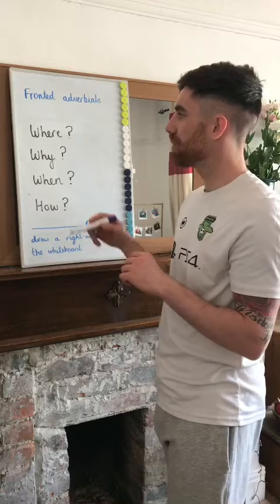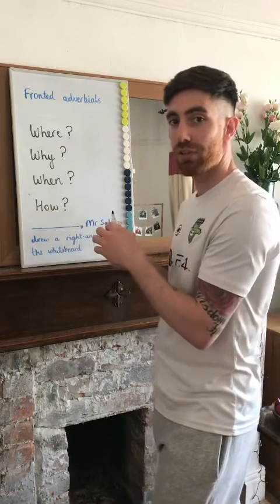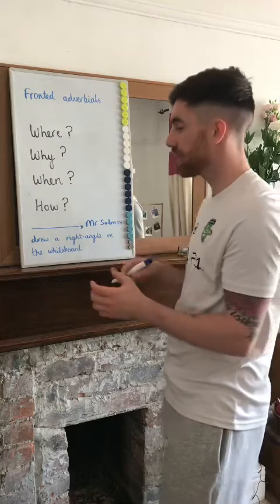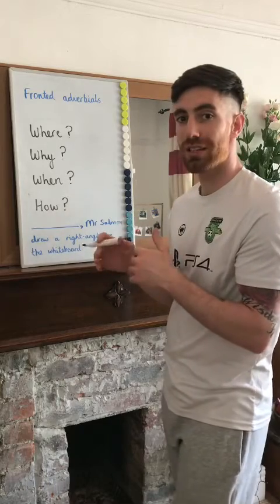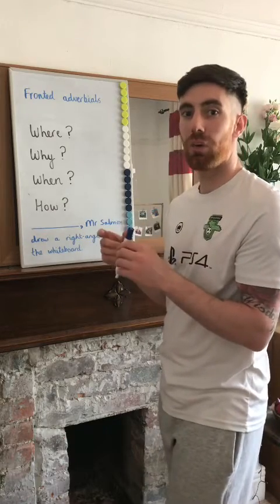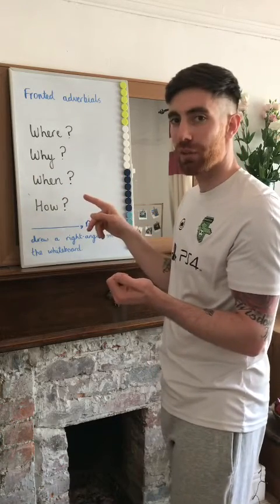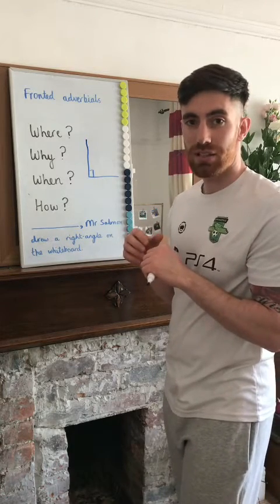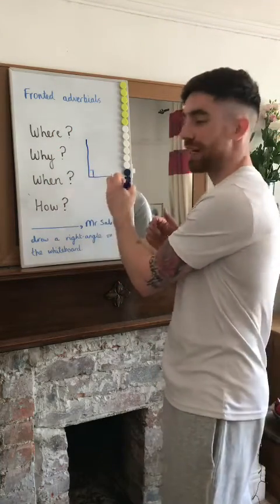Mr Salmon: fronted adverbials - Friday 15th May